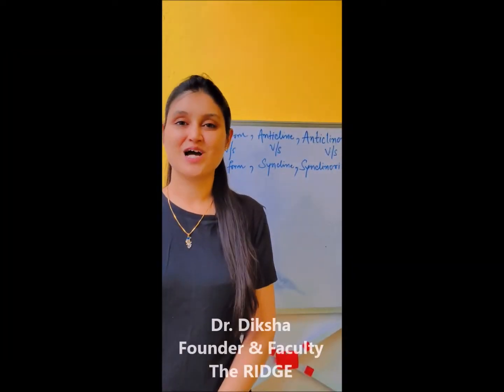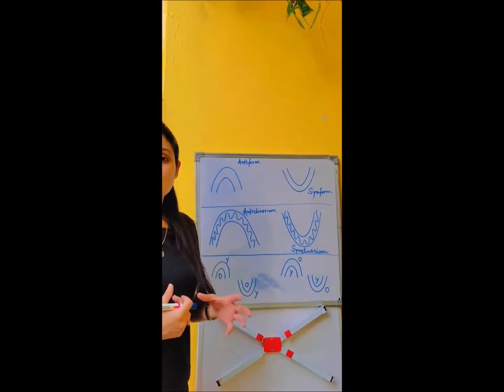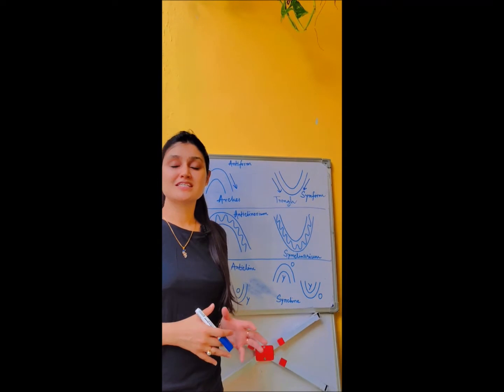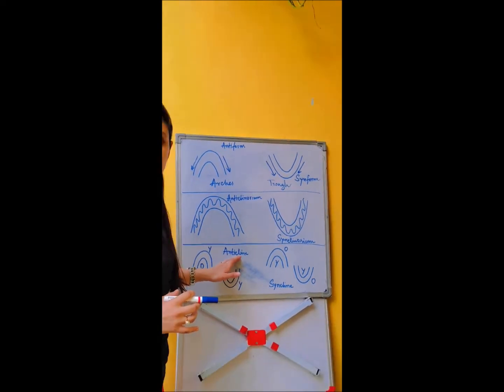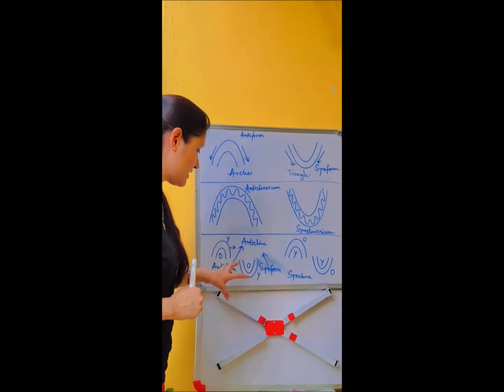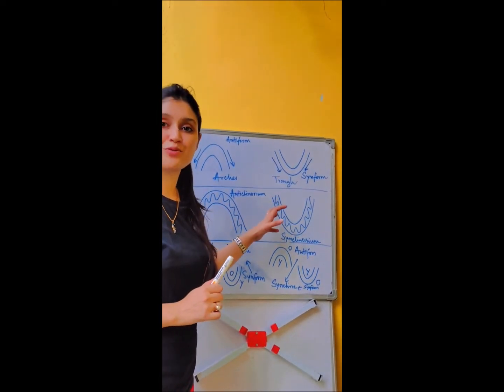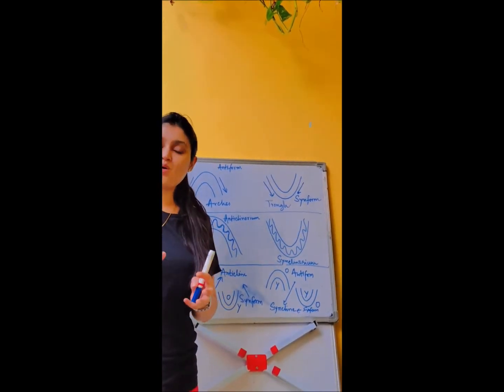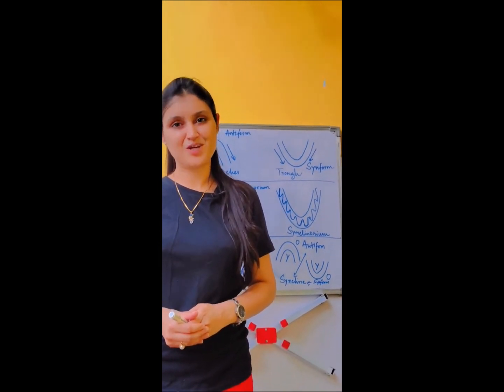The RIDGE explain Anticline Syncline antiform Synform and Anticlinorium Synclinorium.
The RIDGE explain different concepts in very easy way...for more dowload our android app by name THe RIDGE for more updates